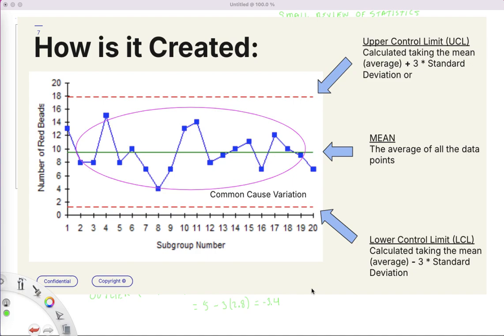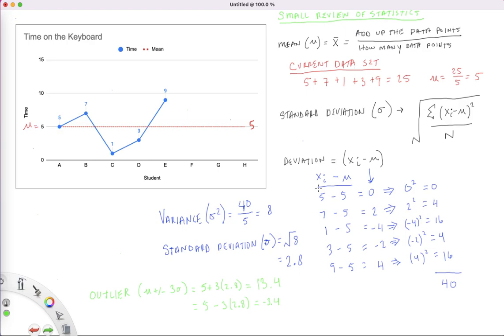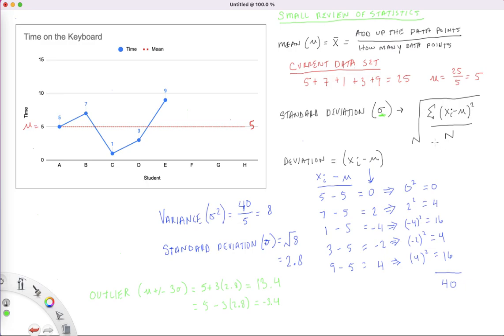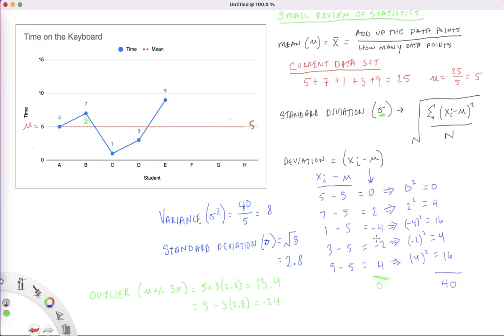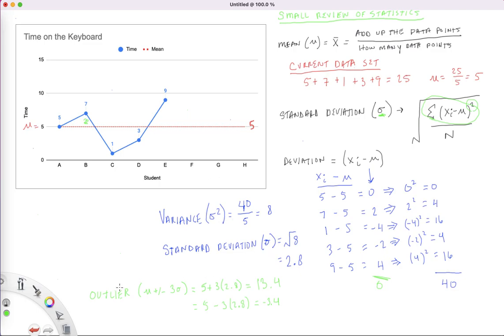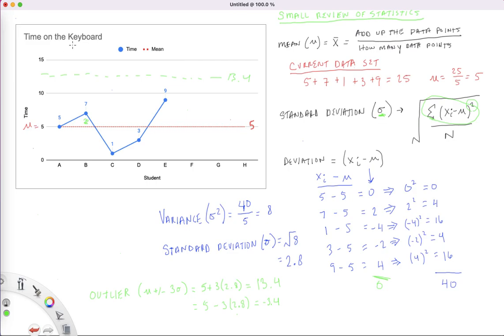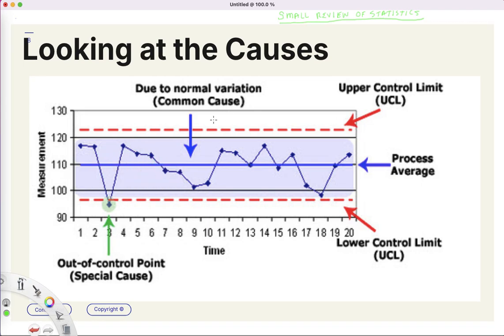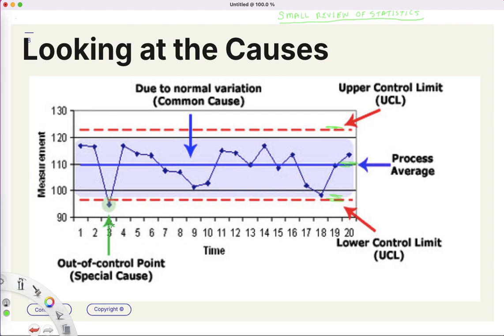Deming Variation Presentation